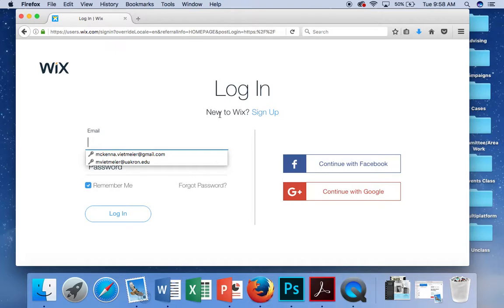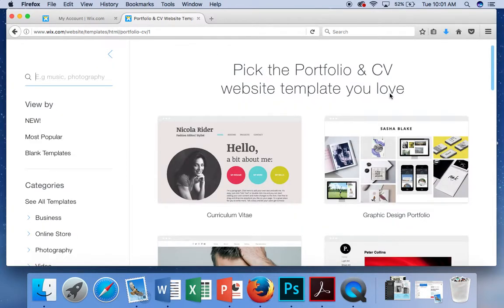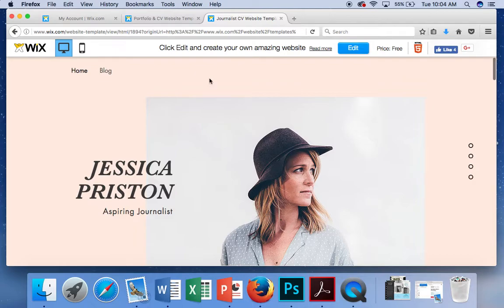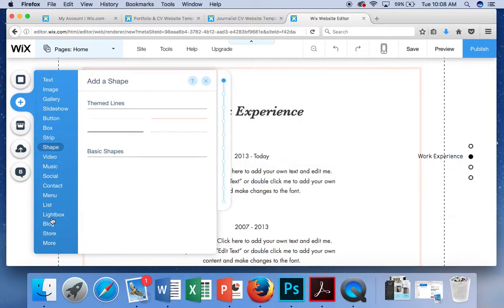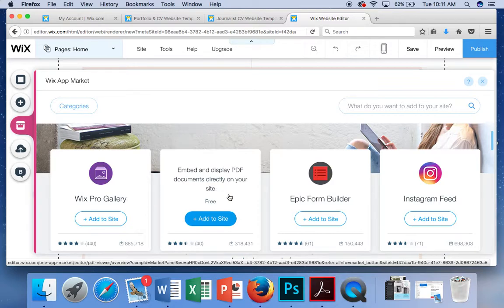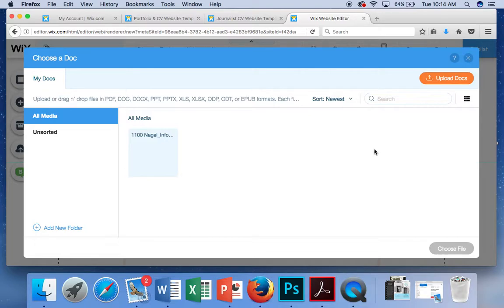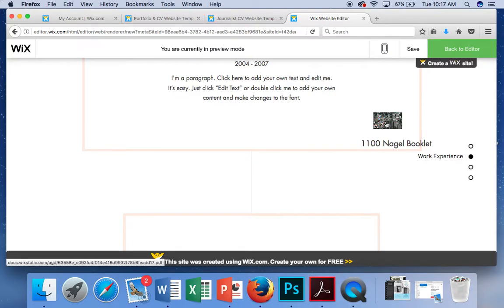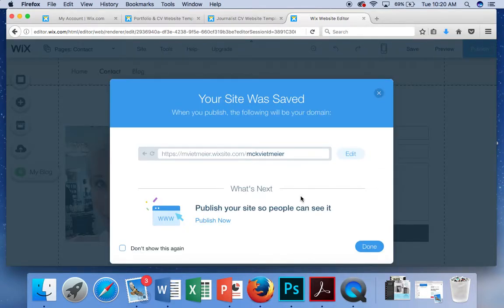Wix Web Builder Demo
A brief demonstration on how to utilize Wix.com to make an online portfolio.